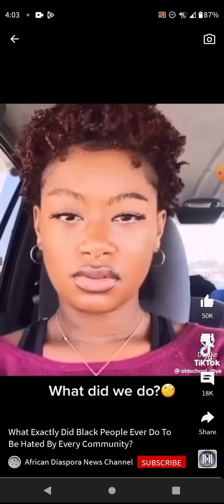THE BIBLE HAS THE ANSWERS